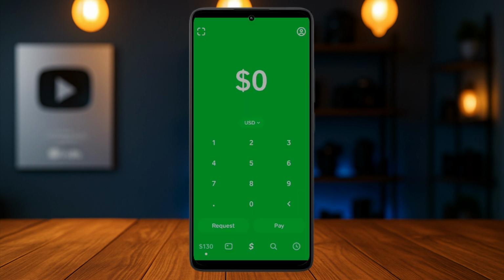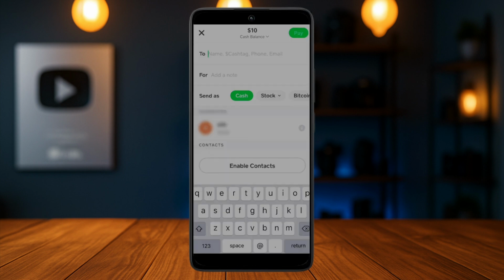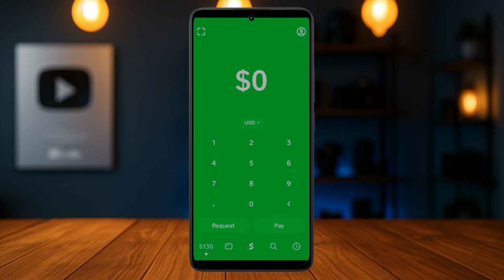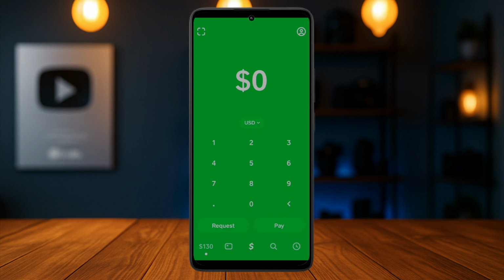How To Use Cash App At Stores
In this video, I’ll show you how to use Cash App to pay at stores quickly and easily. If you have balance in your Cash App account and want to make payments in-store, follow along with this step-by-step guide.

From the Cash App home screen, simply type in the amount you want to pay and tap the Pay button. Once you confirm the details, hit Pay and the money will be instantly transferred.

If the store has a Cash App QR code, you can make the process even faster. Just tap the QR option on the top left of the screen, scan the code, and confirm the payment. This way, you don’t need to manually enter the store’s details.

With these two simple methods, you’ll be able to pay for your purchases at any store that accepts Cash App payments. It’s fast, secure, and convenient.

If you found this tutorial helpful, be sure to like the video, subscribe to How Genic, and turn on the notification bell so you don’t miss future Cash App tips and tutorials.